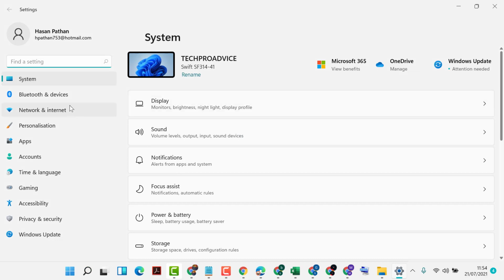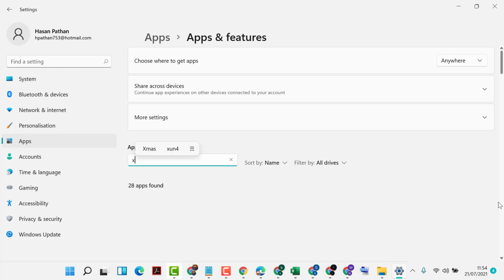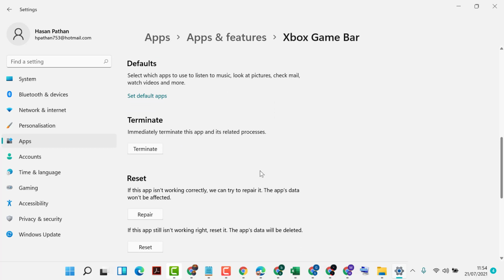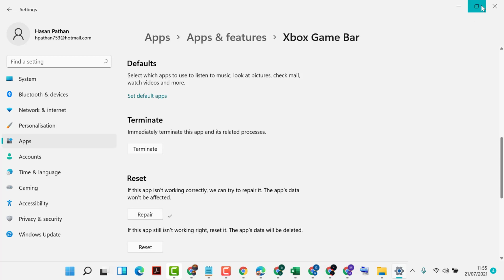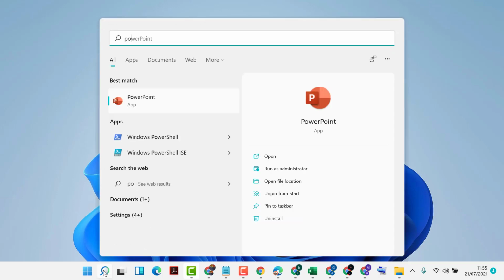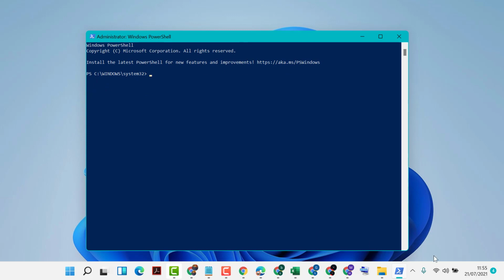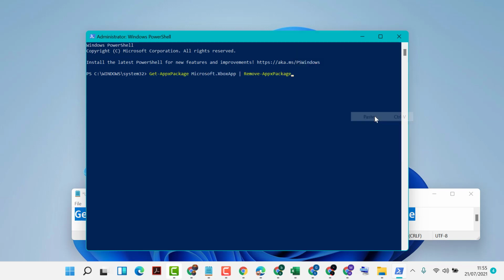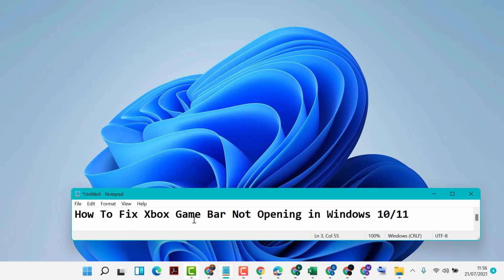How To Fix Xbox Game Bar Not Opening in Windows 10